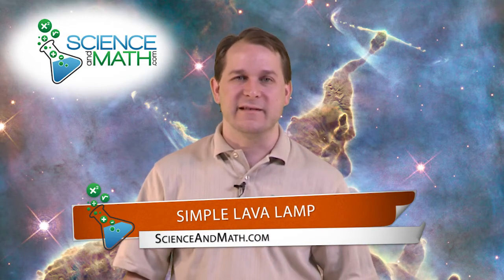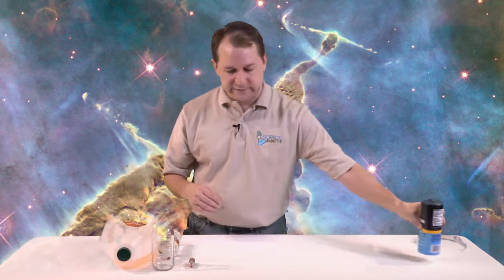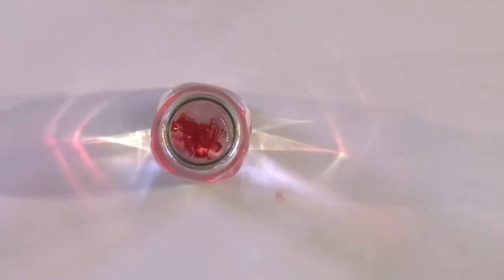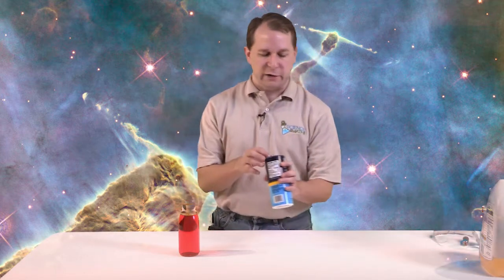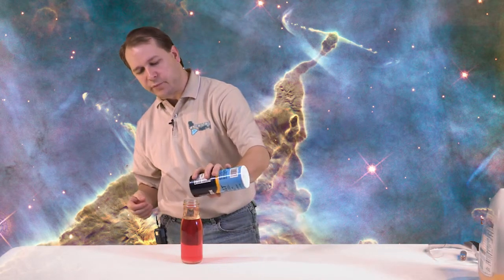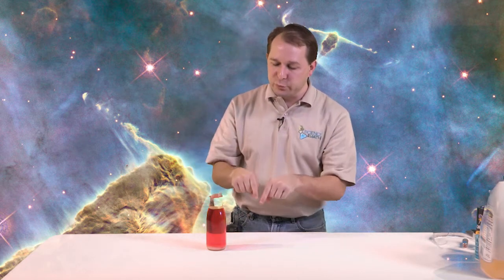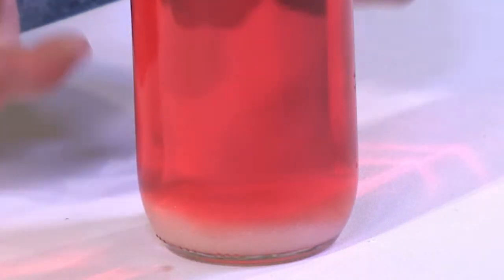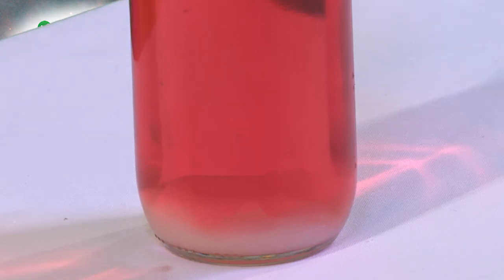Science Experiment - Make a Simple DIY Lava Lamp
See how easy it is to make a very simple lava lamp out of household items.  Experiment with density and viscosity of liquids!